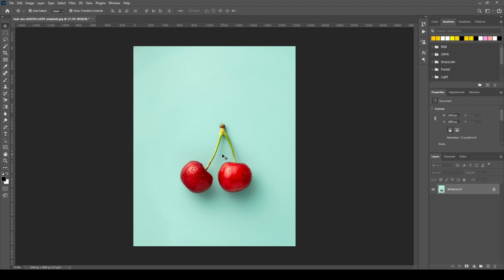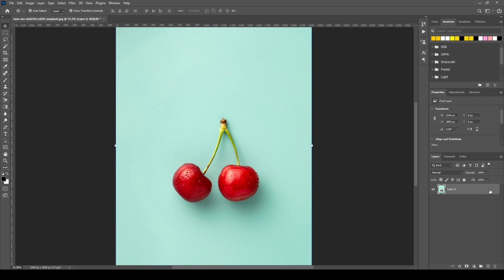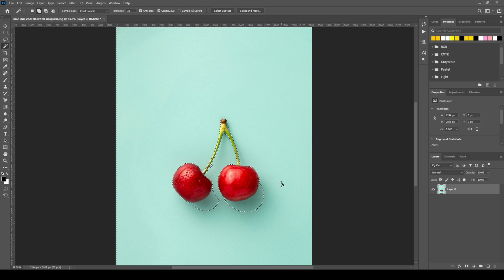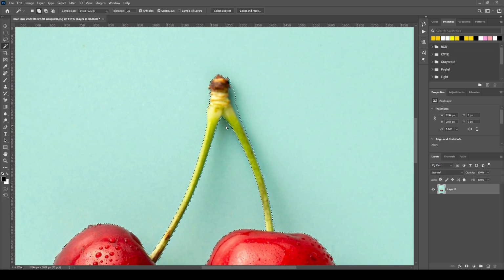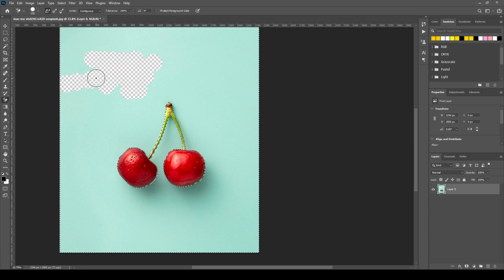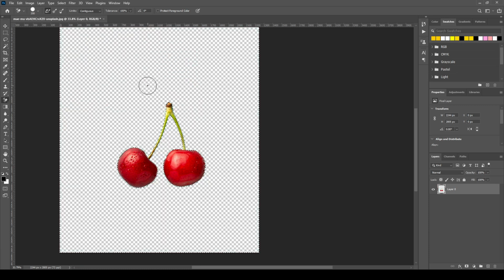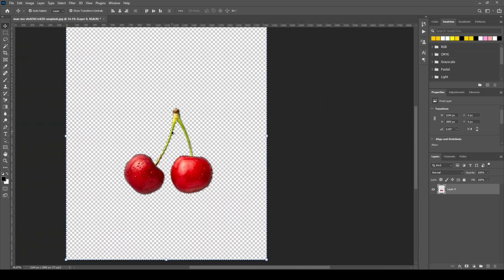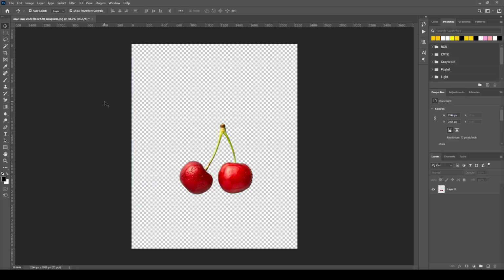How To Make a Background Transparent In Photoshop - (Full Guide)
How To Make a Background Transparent In Photoshop.

In this video, I'm going to show you How To Make a Background Transparent In Photoshop.